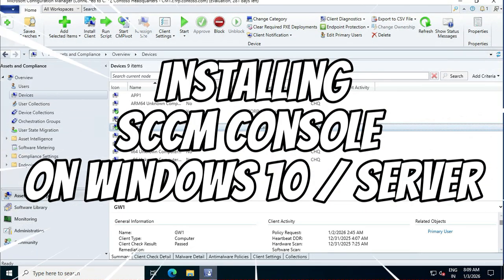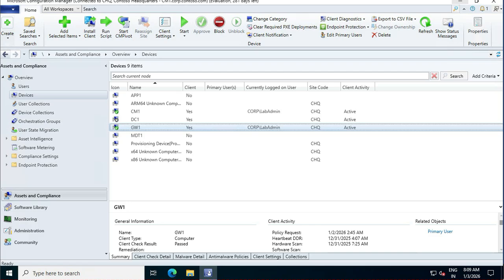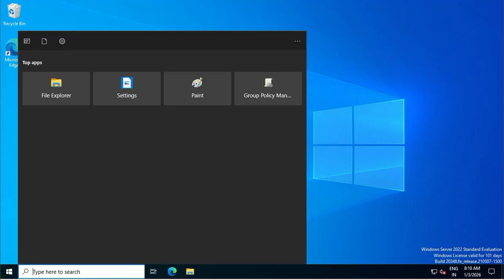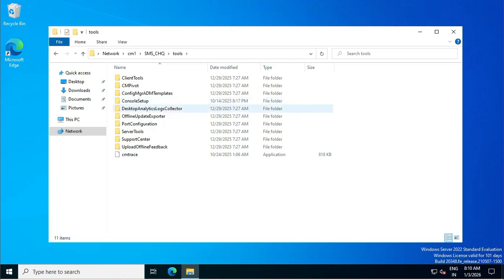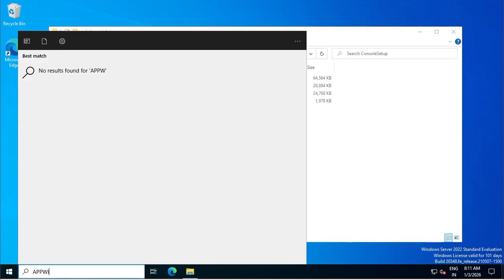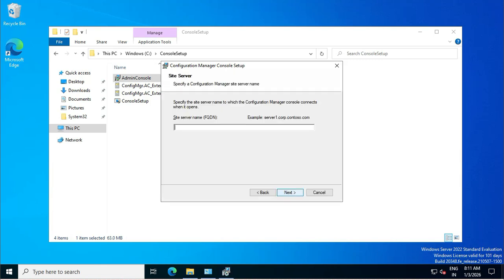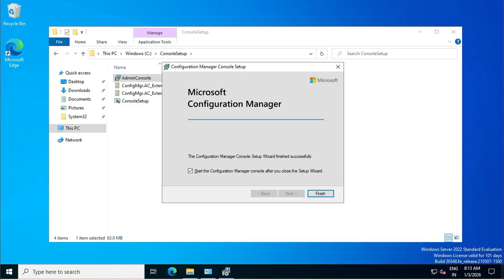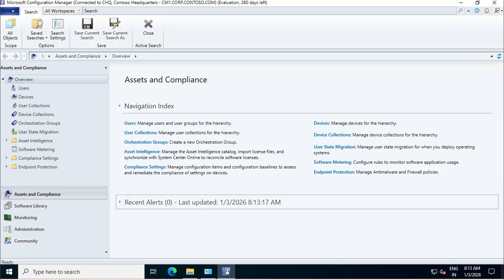How to Install SCCM Console Step by Step | SCCM Tutorial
In this video, you will learn how to install the SCCM (System Center Configuration Manager) Console step by step. This complete guide explains SCCM Admin Console installation, prerequisites, supported operating systems, and common installation issues.

The SCCM console is used by administrators to manage applications, deployments, operating system deployment (OSD), software updates, compliance settings, and client management.

This tutorial is perfect for SCCM beginners, system administrators, and IT professionals preparing for interviews or managing ConfigMgr environments.